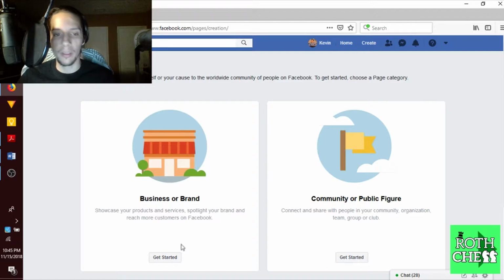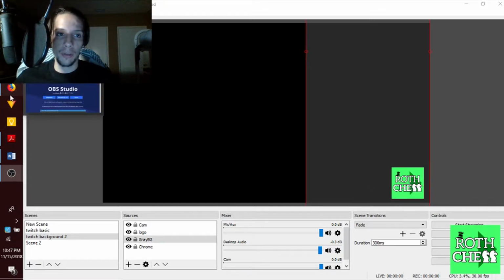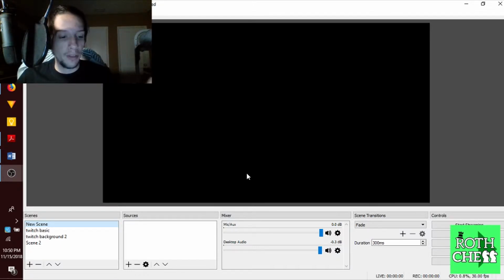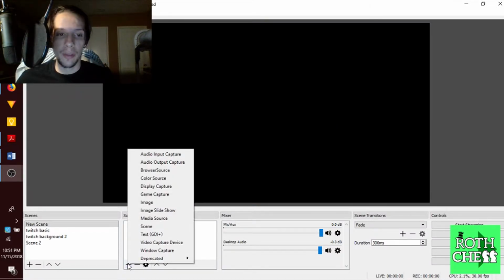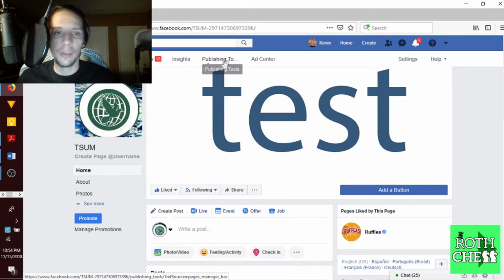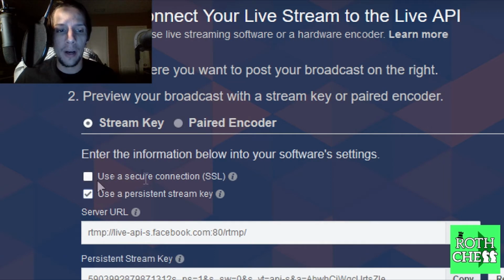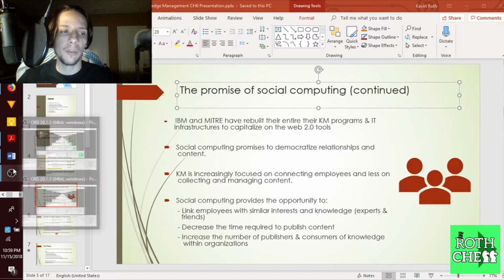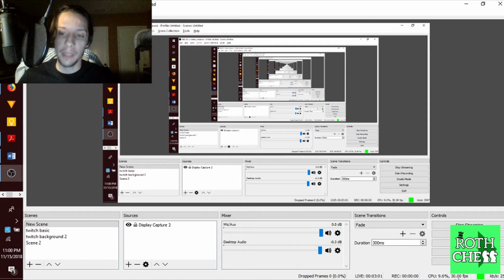How to stream on Facebook Live with OBS studio